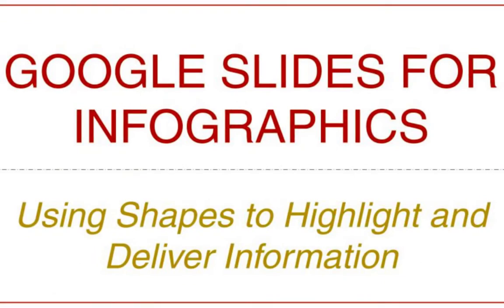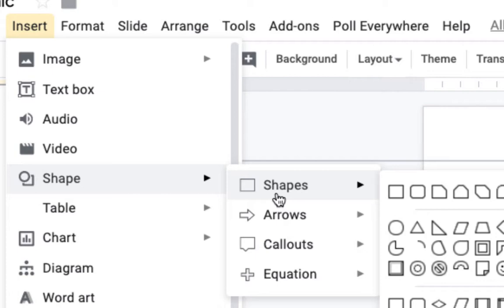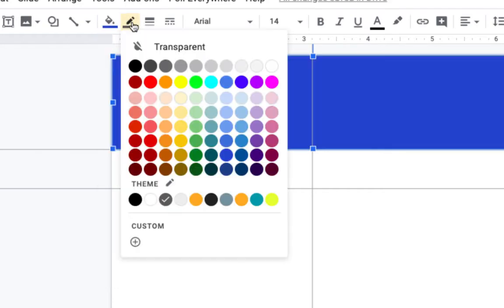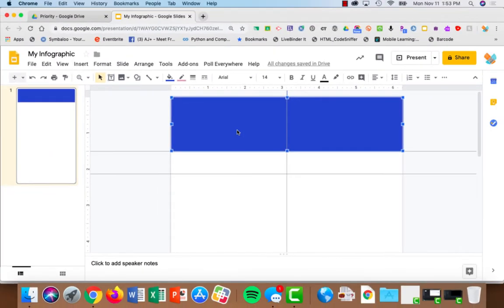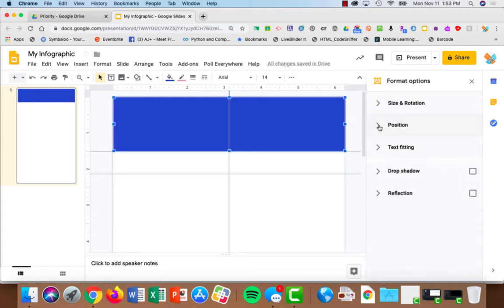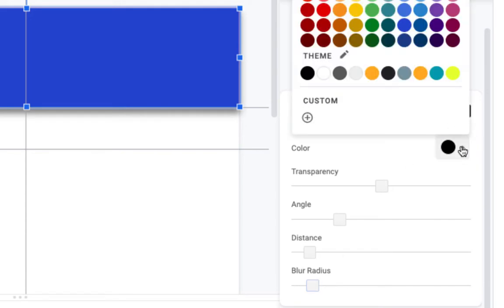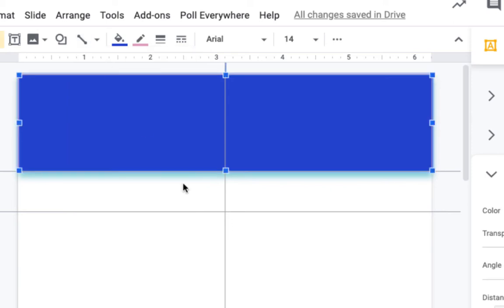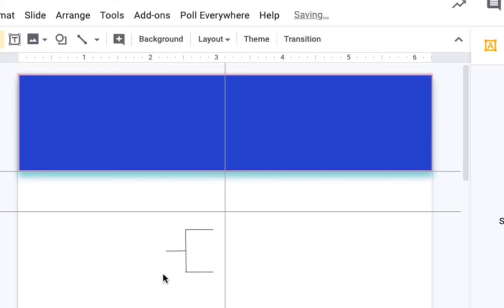Infographic: Using Shapes to Highlight and Deliver Information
Learn how to create an infographic using Google Slides.  This tutorial demonstrates how to create shapes, add a color fill, add a border, create a shadow and/or add a reflection.